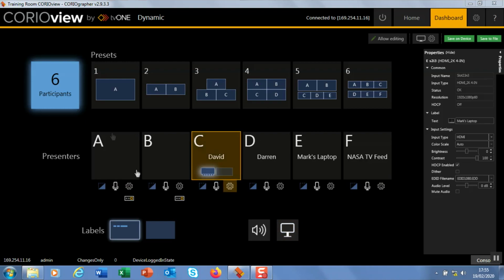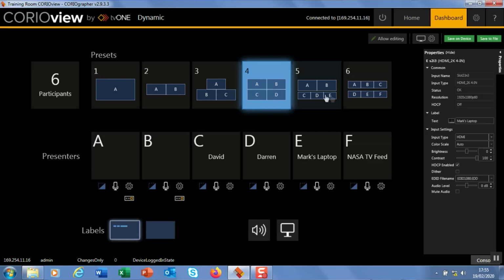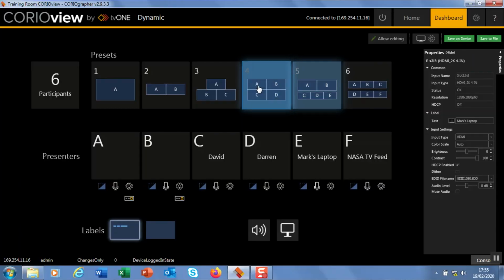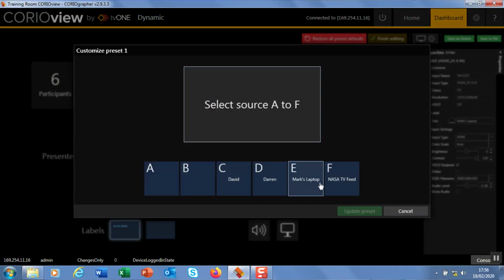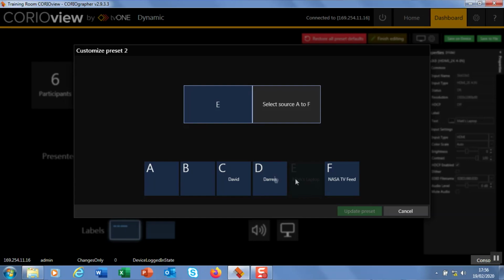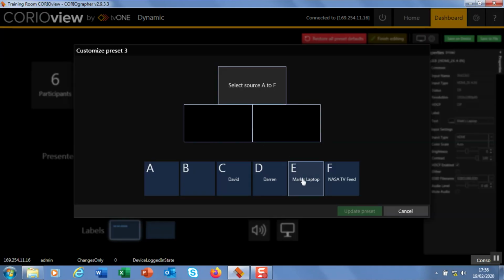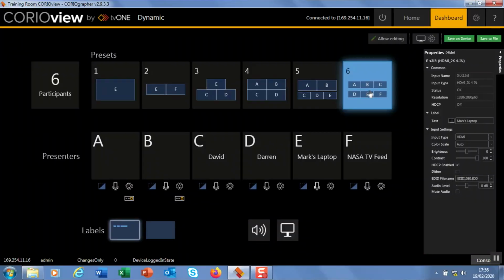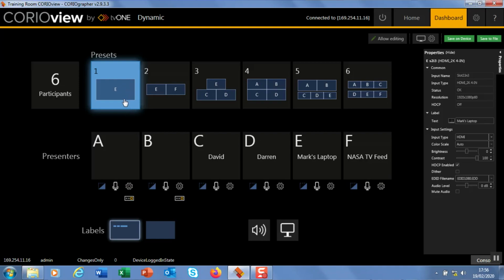CORIOview Dynamic mode - Preset Wizard using CORIOgrapher